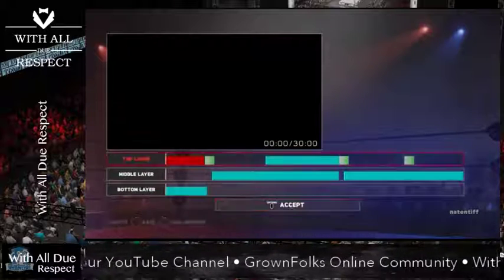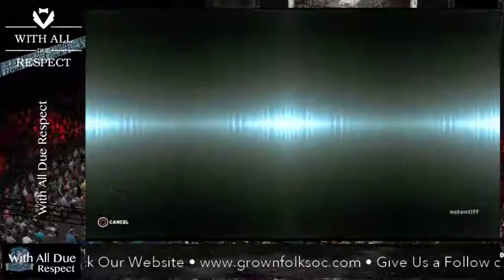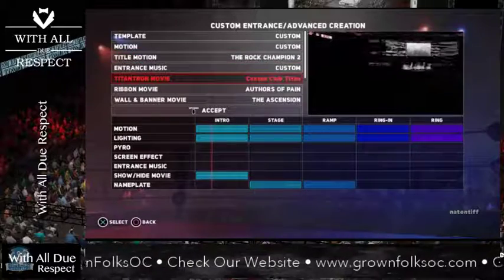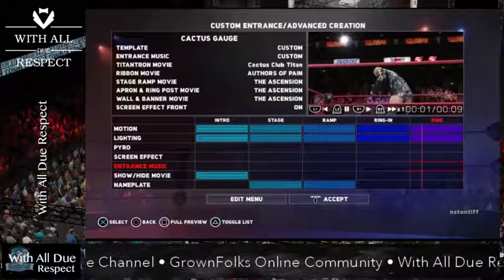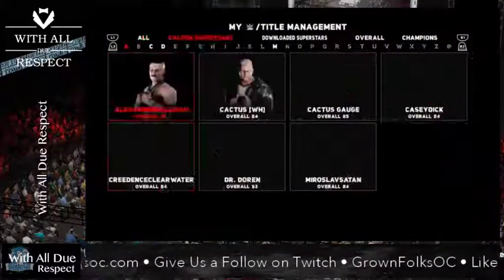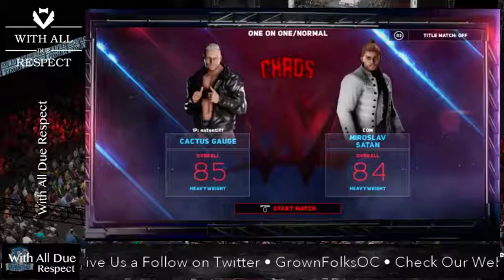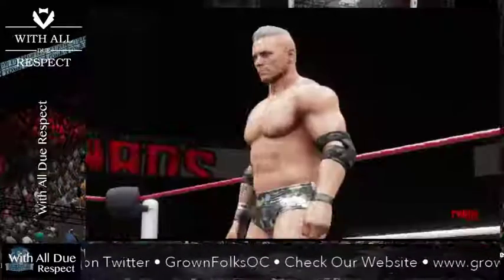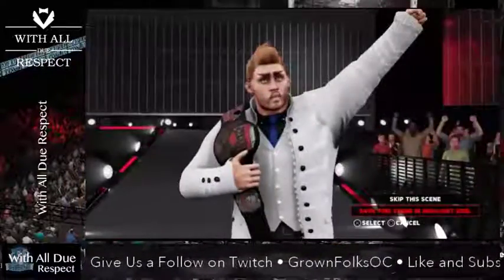GFW • GrownFolks Wrestling • How to Create Custom Titantrons and Entrances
Watch as various GFW CAW gets in some dark matches, career matches, and some editing.